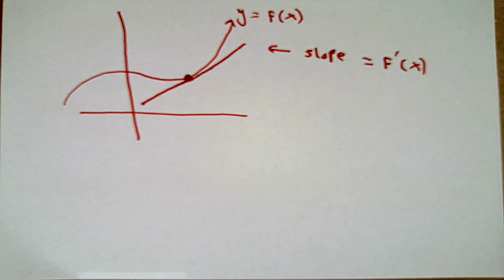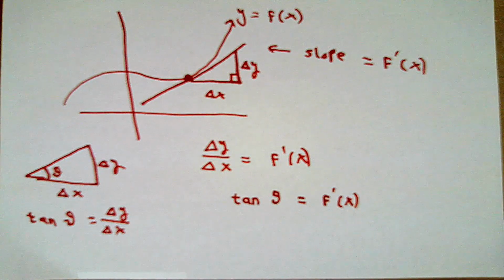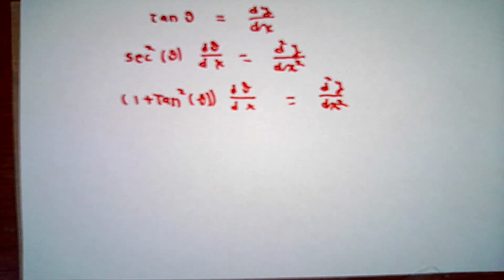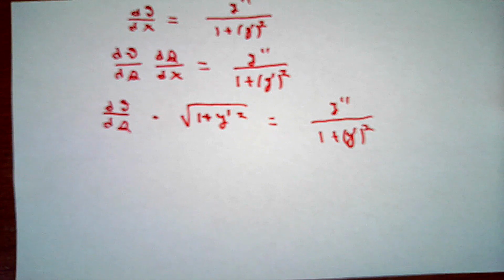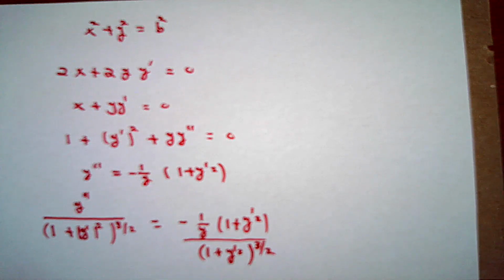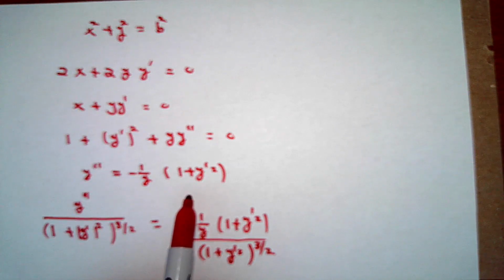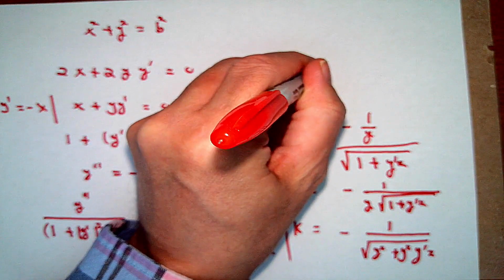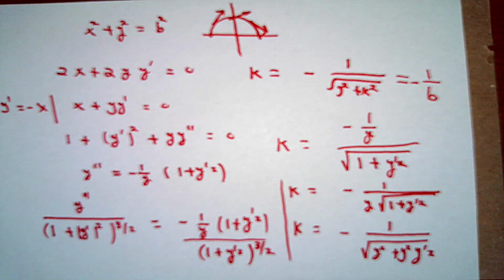A momentary step back to curvature in Calculus one.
A topic that is somewhat glossed over in the first course is that of curvature.
In this video we look at how one can quantitatively find the rate that a curve changes direction in terms of distance traveled along the curve.

 We will revisit this shortly in the context of vector valued functions.

The combination of lighting conditions, pen color and maybe temperature made for an unhappy document camera. Hopefully the video is still understandable even with some blurriness.